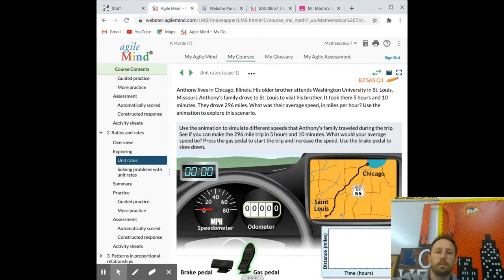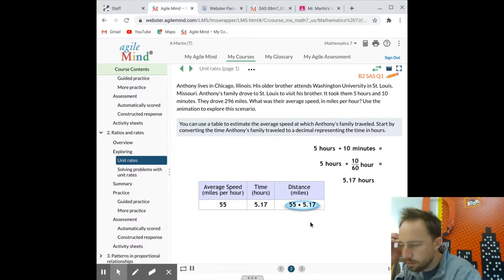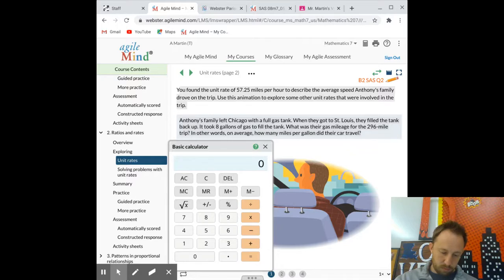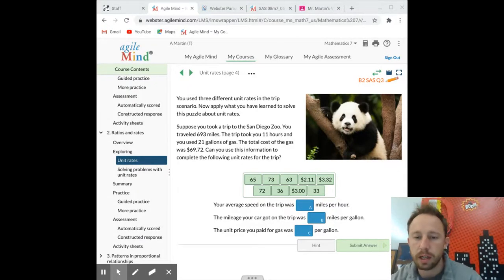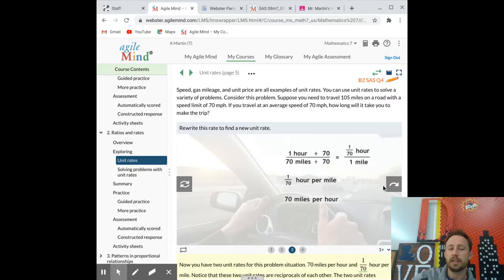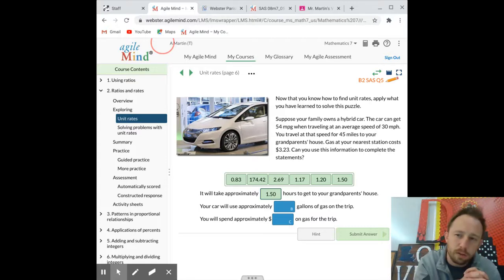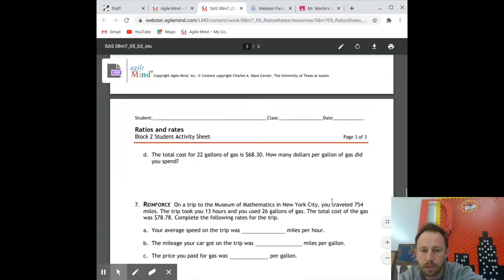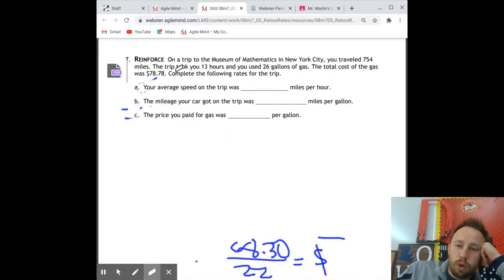Ratios and Rates 7th grade math Agile Mind Topic 2 Block 2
Use rates and proportional reasoning to solve real world problems, including consumer situations.